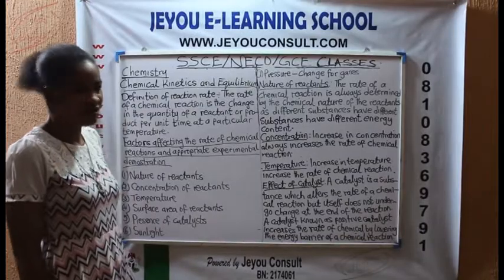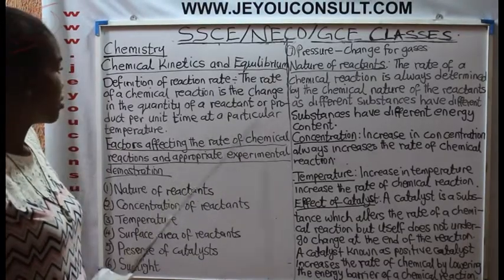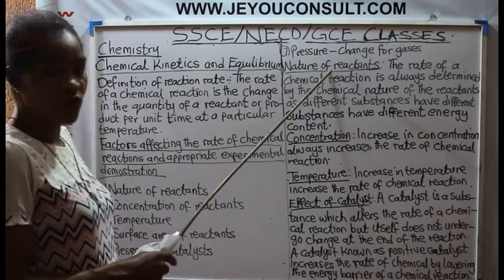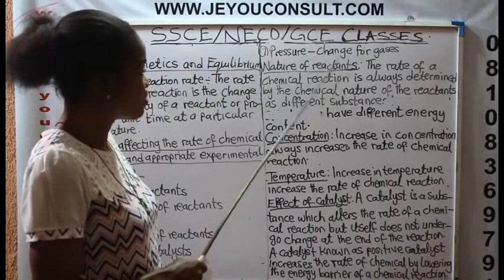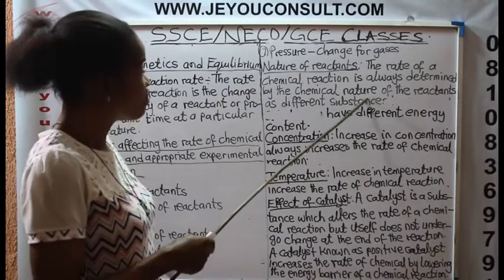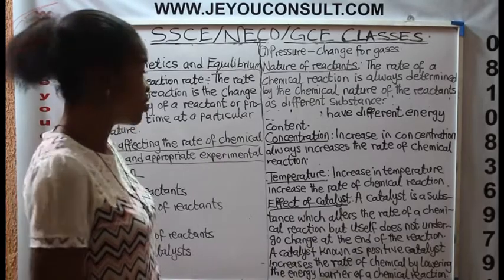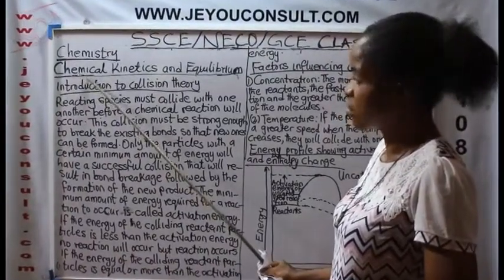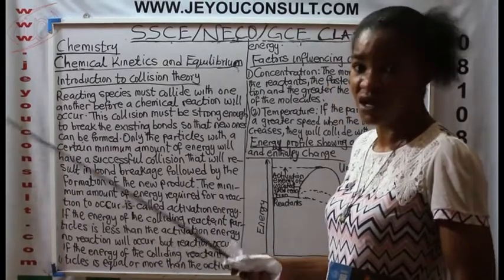CHEMISTRY FREE TRIAL VIDEO, DAY 2